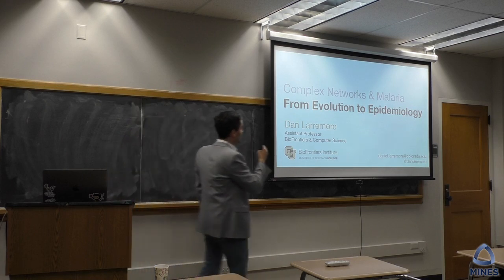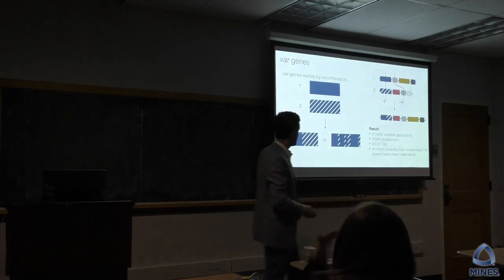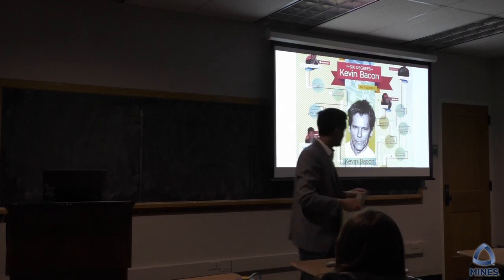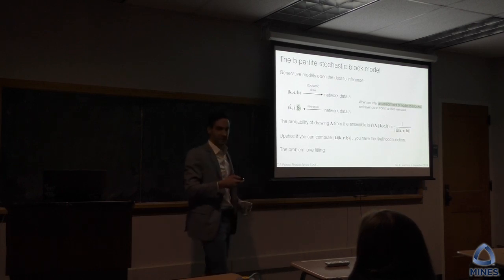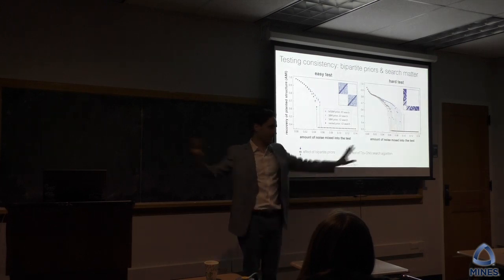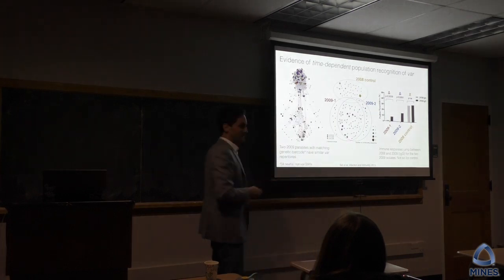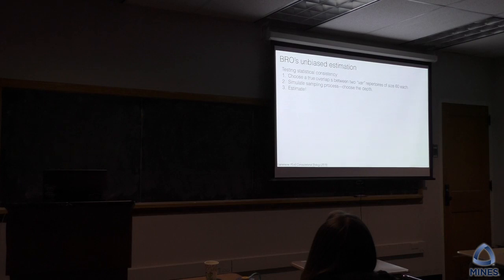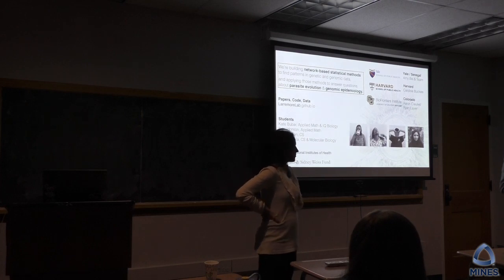Dr. Daniel Larremore (UC Boulder) Colorado School of Mines AMS Colloquium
Complex Networks and Malaria
From Evolution to Epidemiology